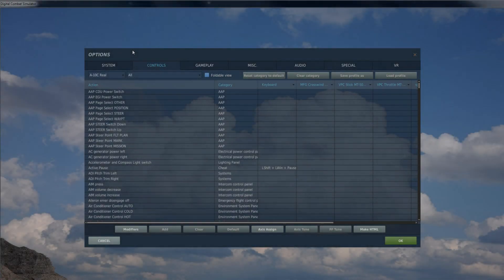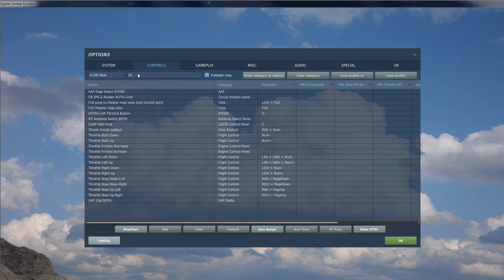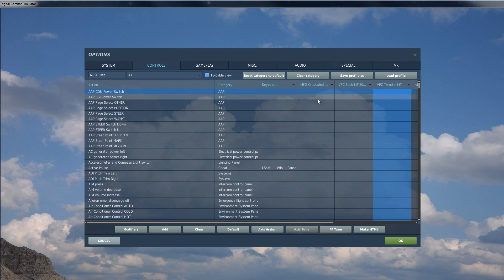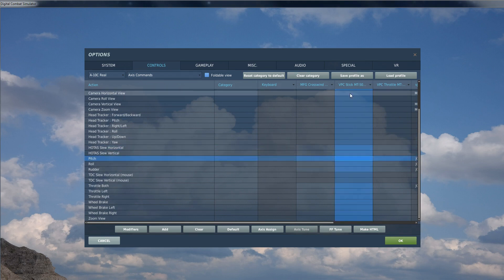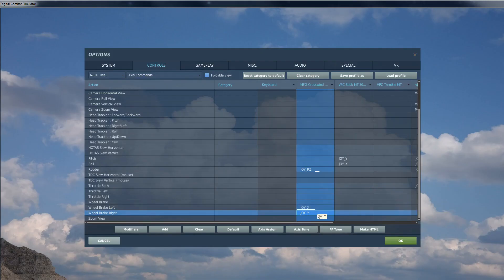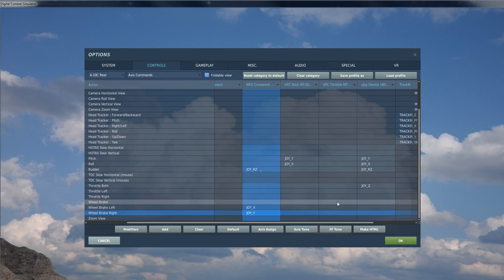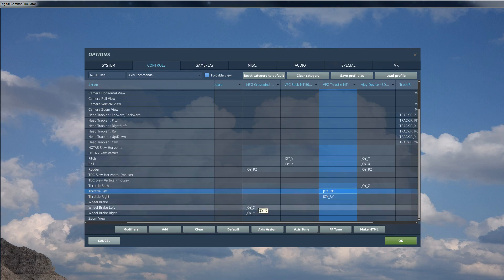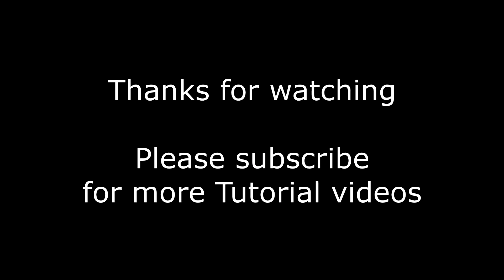Virpil Equipment - Configure in DCS World Tutorial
Quick guide on how to get your axis set-up in DCS World